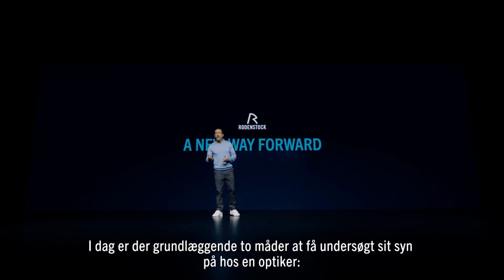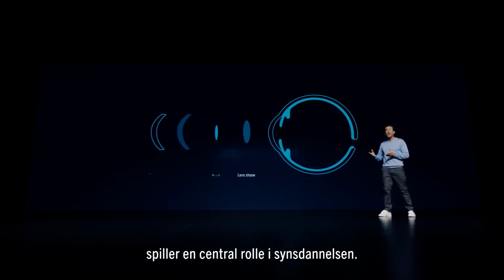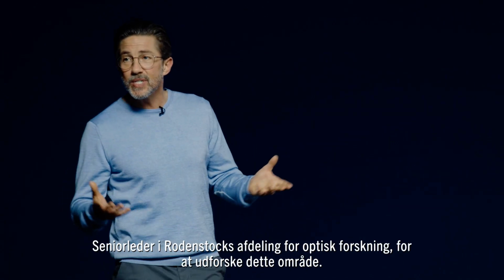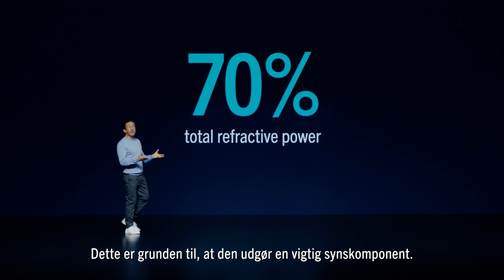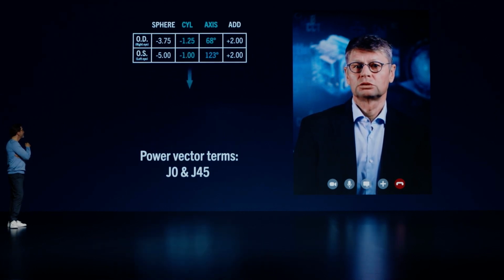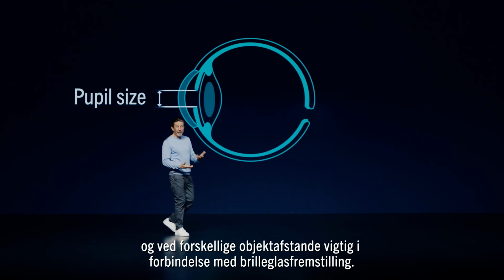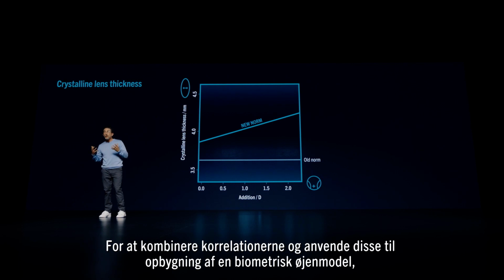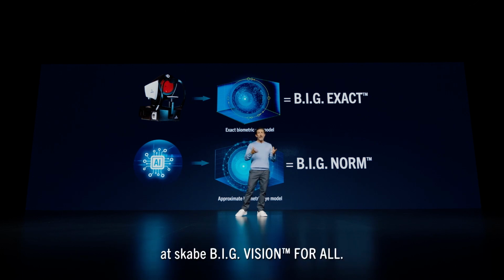Rodenstock - A New Way Forward (DK)